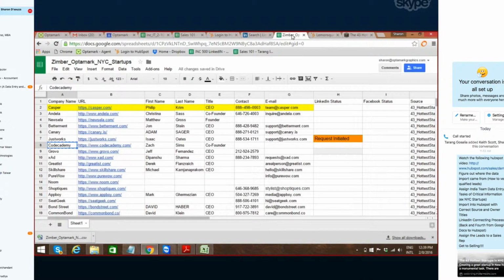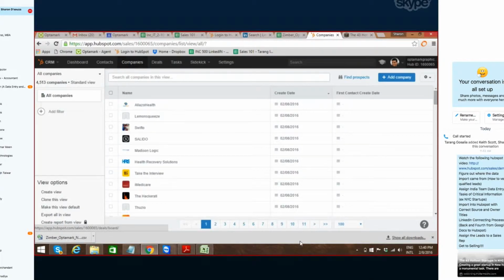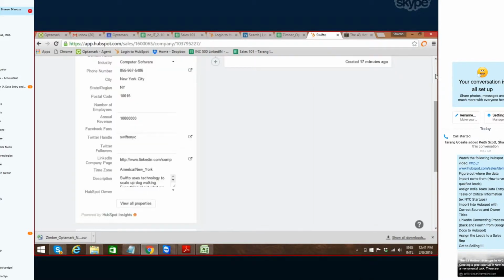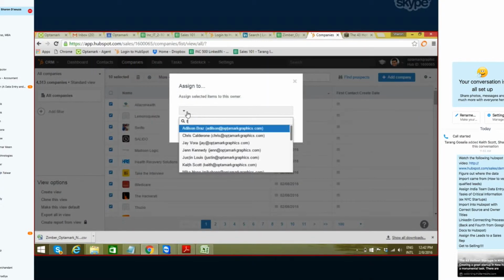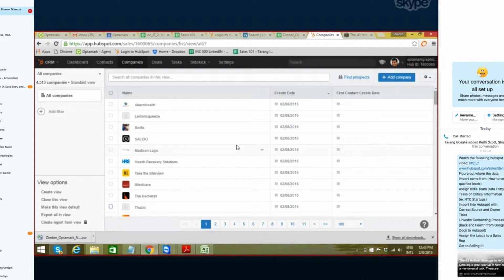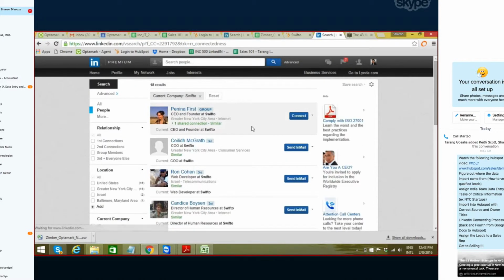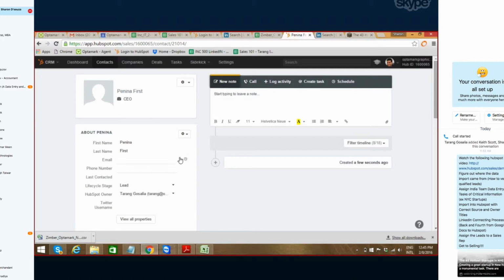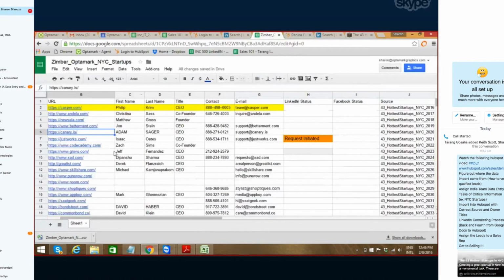Hubspot : LinkedIn Analysis Step #4